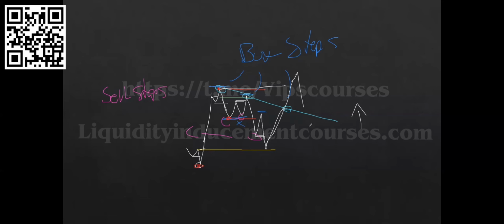Rang Bas Liq 01